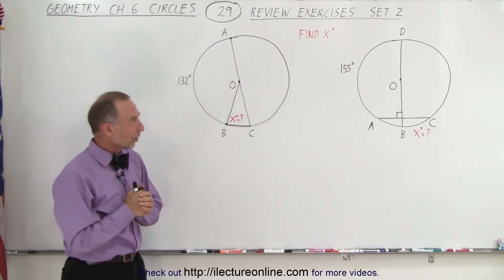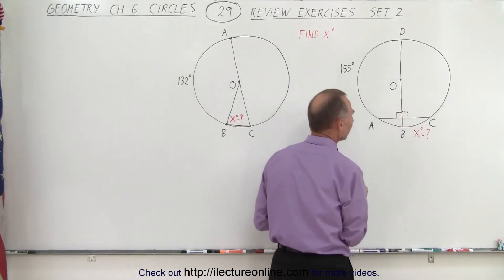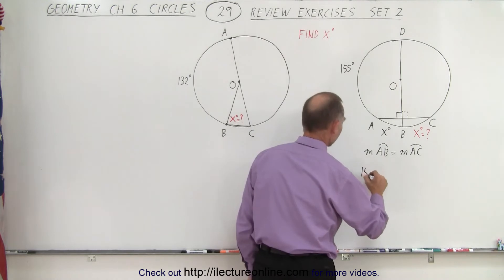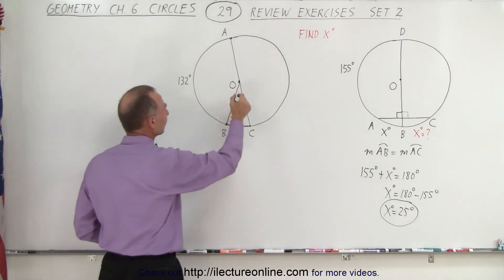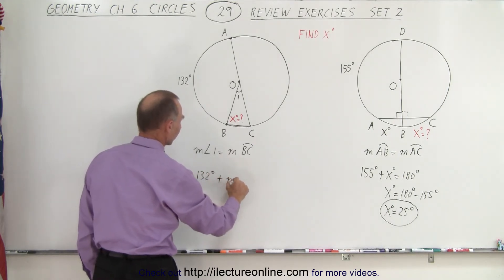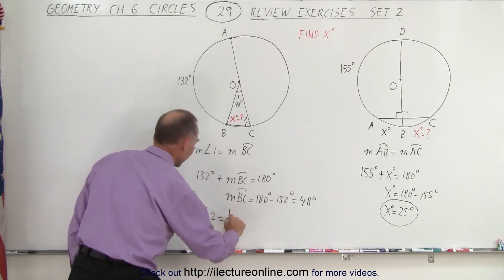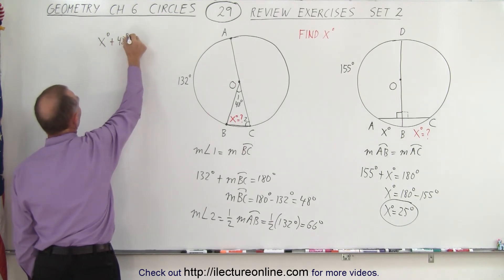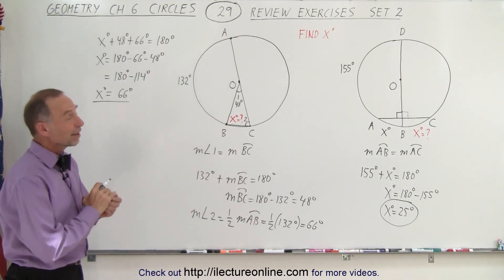Geometry - Ch. 6: Circles (29 of 39) Review Exercise: Set 2 of 12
We will find angle x=?, review exercises (2 of 12)